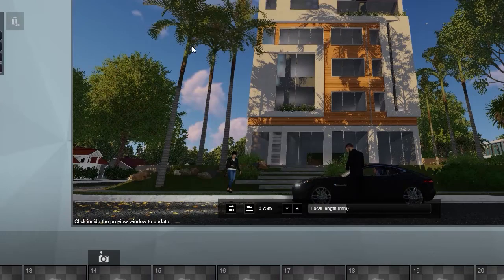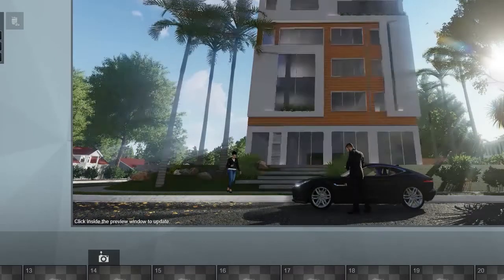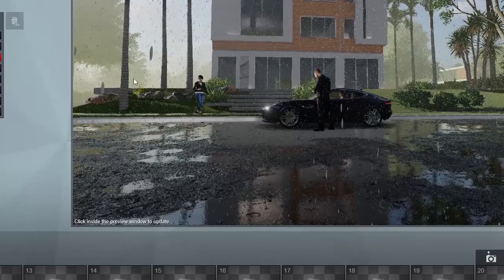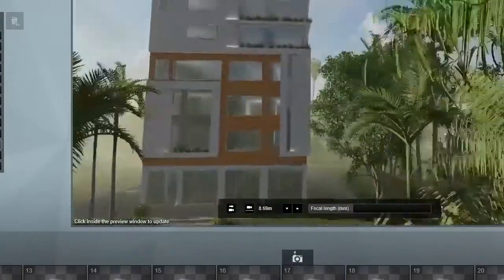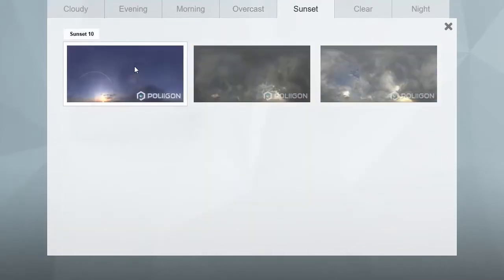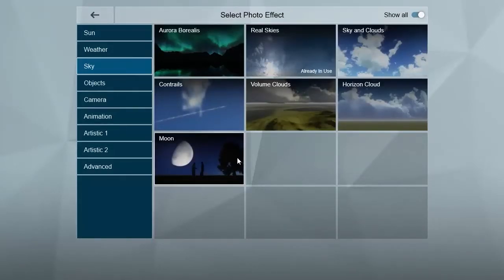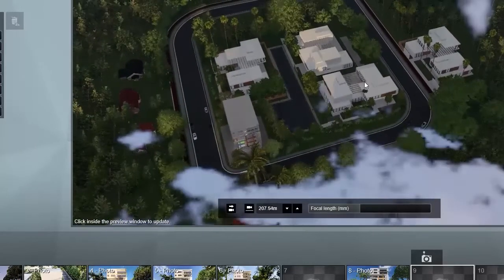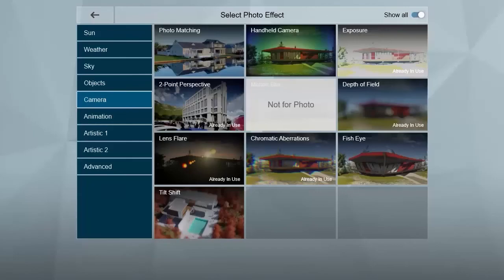Lumion Rendering MASTERCLASS | step by step from beginning | Lesson 21